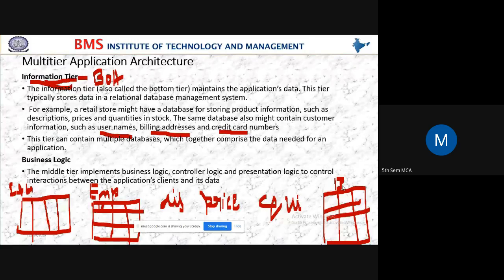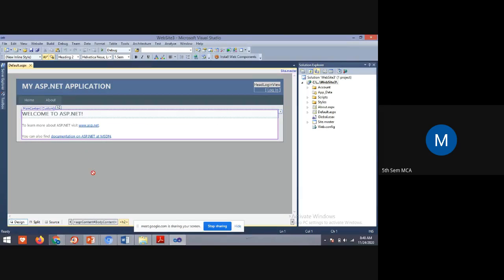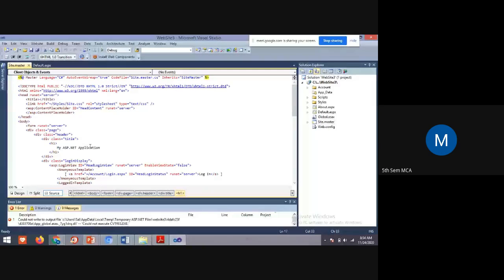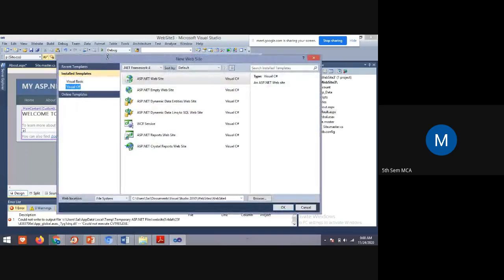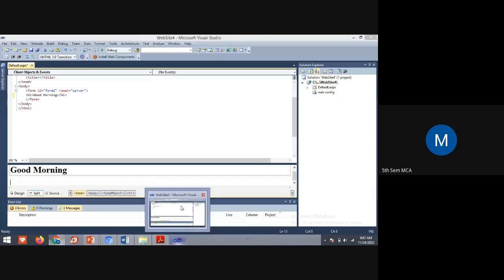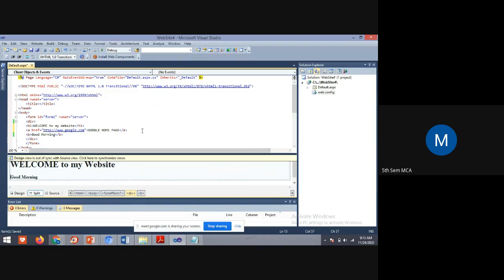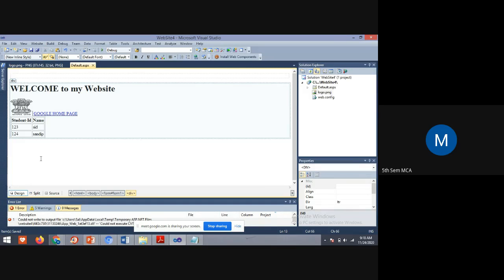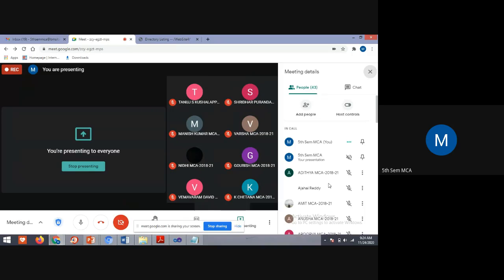Dot Net Class M5